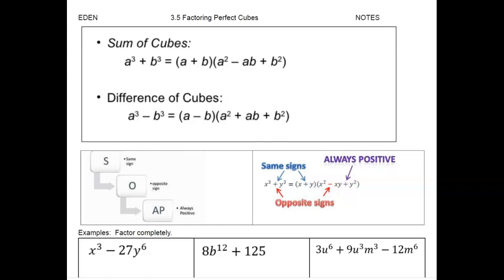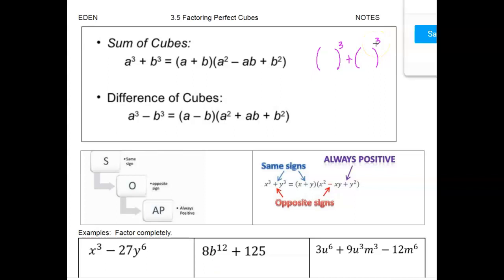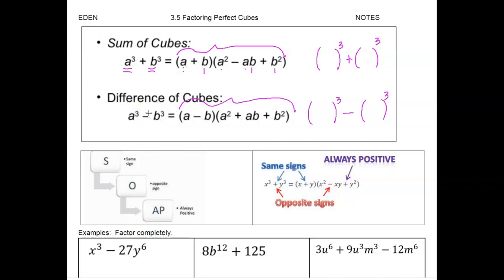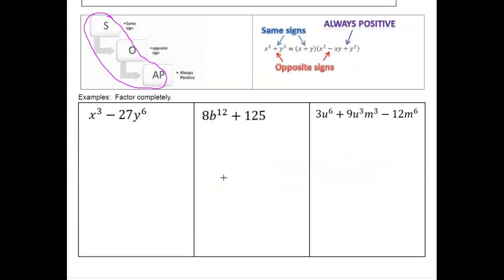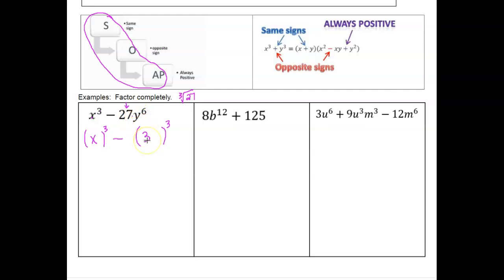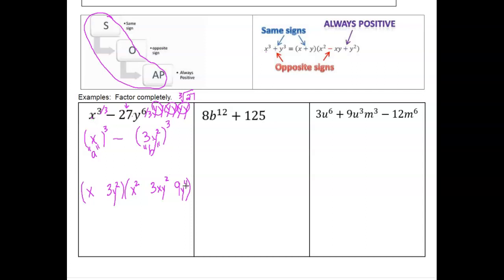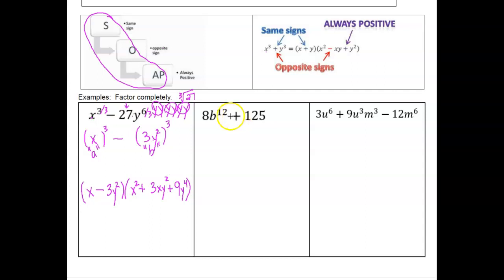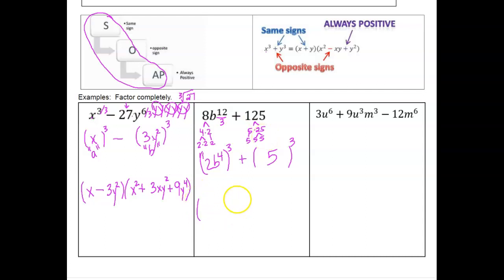3.5 Factoring Perfect Cubes